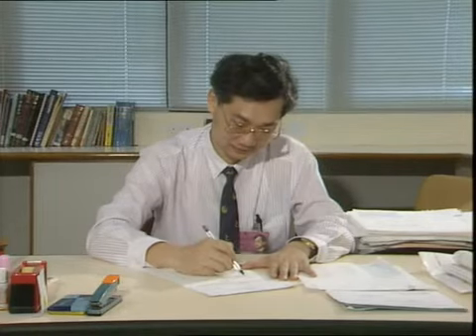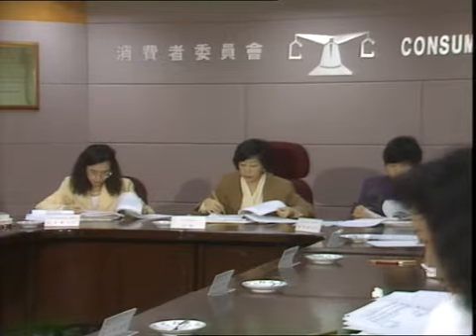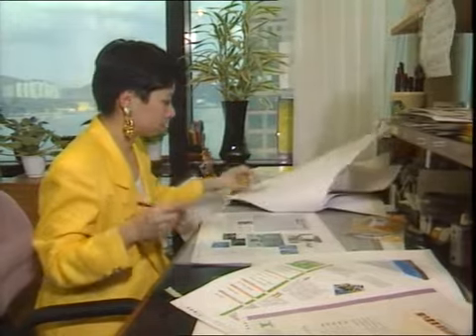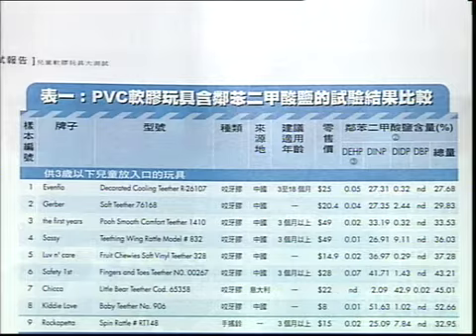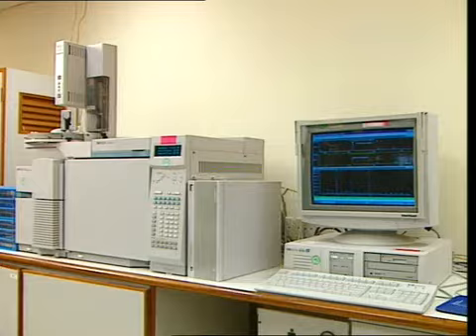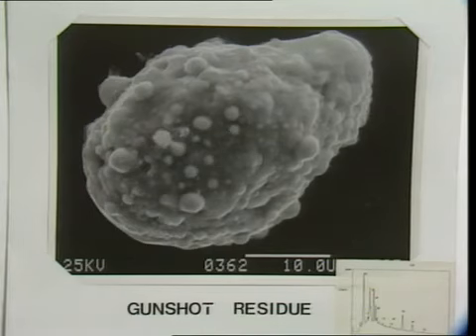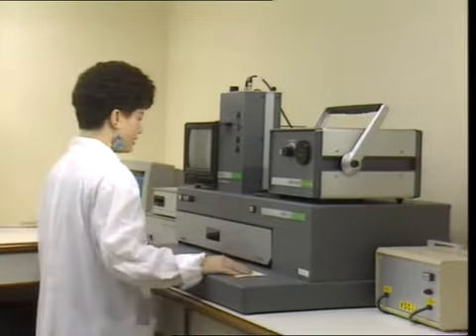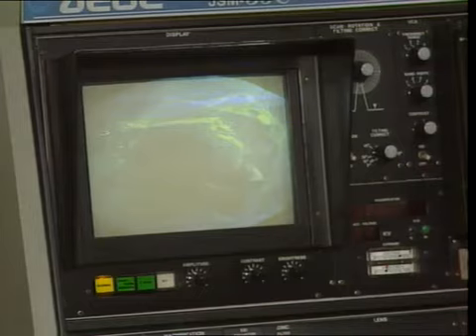Science｜1 The Scientific Method｜IB・IGCSE・SAT・AP・GCE AL・DSE